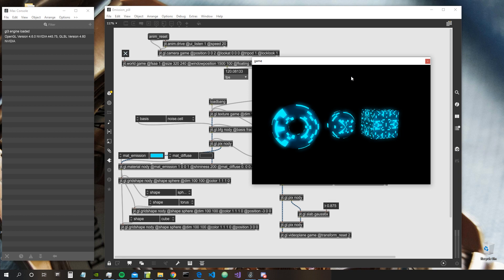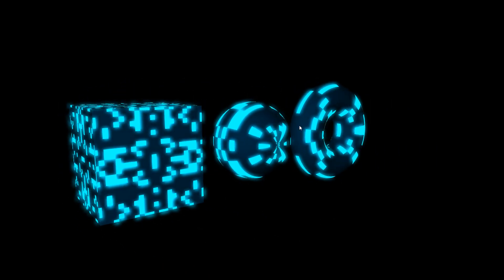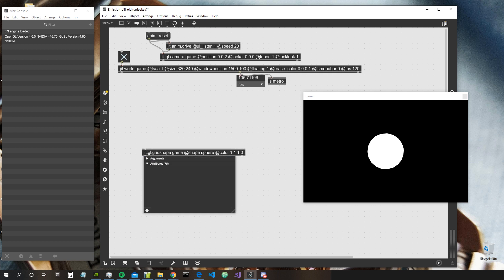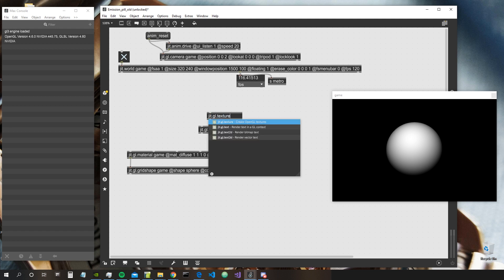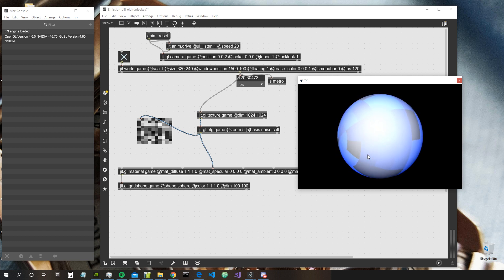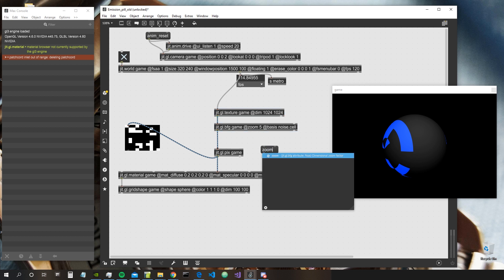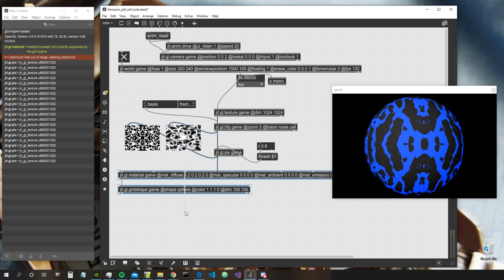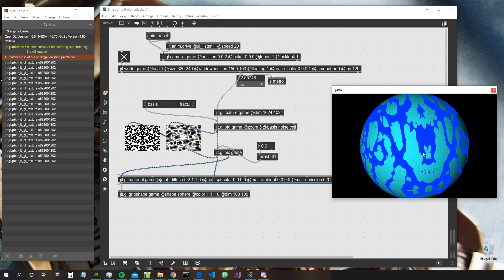How to use the Emission input in [ jit.gl.material ]